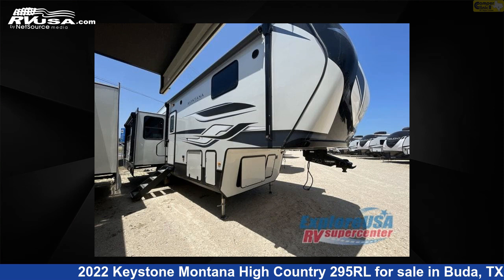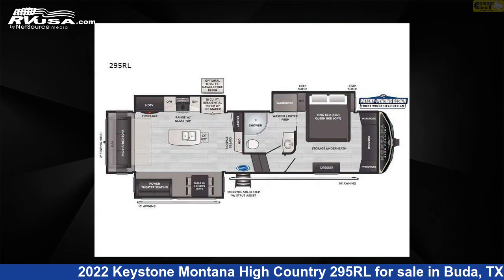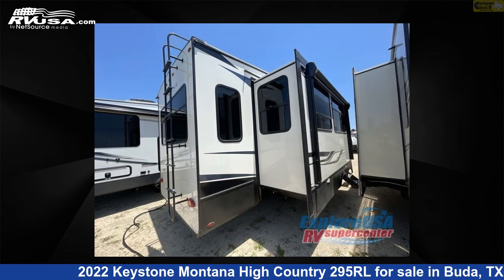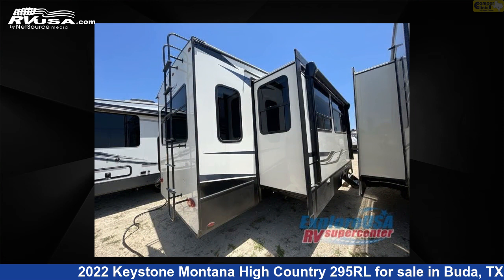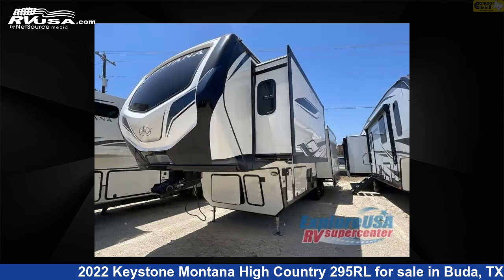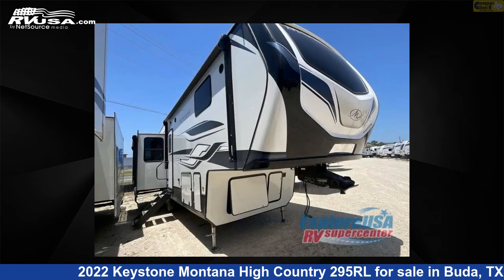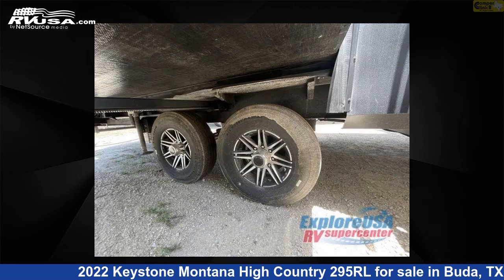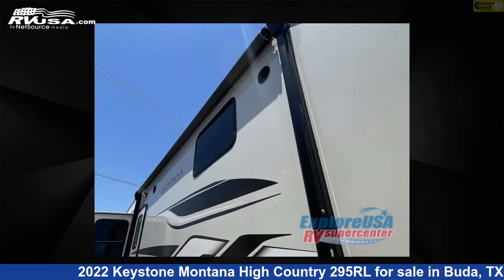Magnificent 2022 Keystone Montana High Country Fifth Wheel RV For Sale in Buda, TX | RVUSA.com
This 2022 Keystone Montana High Country 295RL is a Fifth Wheel RV. It is located in Buda, TX 78610 and is offered for sale by Camper Clinic II. This New Keystone Is 34' 0" in length and features 3 slideouts, a HOMESTEAD interior, sleeps 4, Slideout, and 87 gal fresh water capacity. The floorplan layout of this Fifth Wheel features Front Bedroom, Kitchen Island, Rear Living Area.